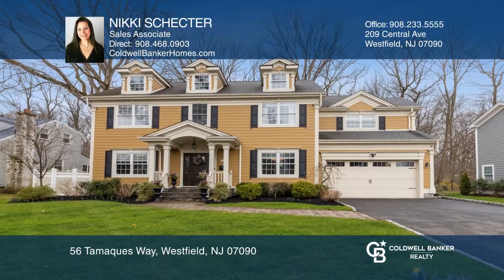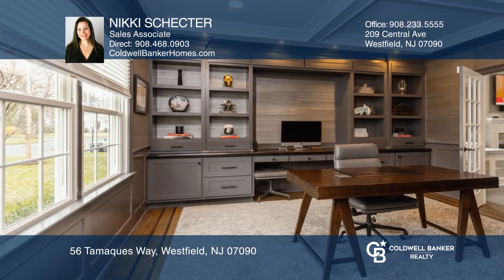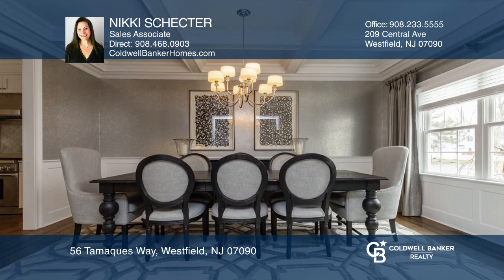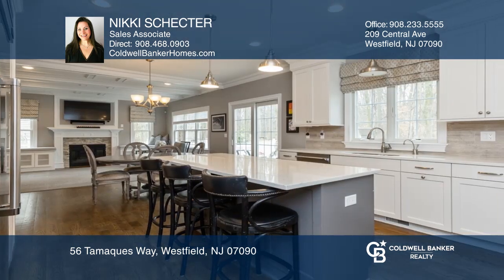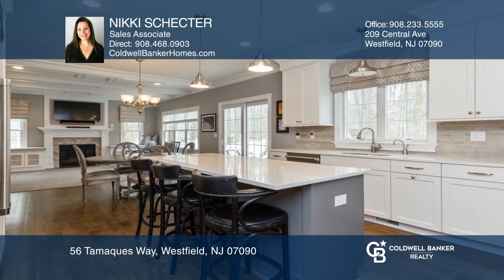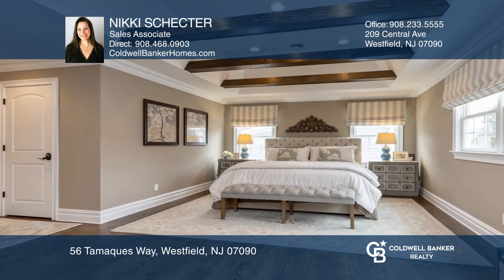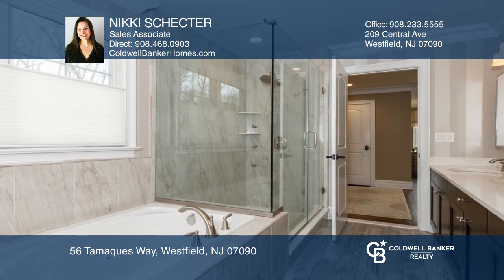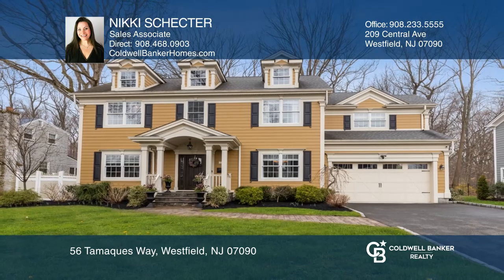56 Tamaques Way Westfield, NJ | ColdwellBankerHomes.com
56 Tamaques Way, Westfield, NJ

Exquisite five-bedroom custom Giallusi home nestled in one of the most desirable neighborhoods in Westfield. Backs up to Tamaques Park with an Azek deck, fire pit, and foot path to Tamaques school. Enter into a grand two-story foyer with a sprawling open floor plan including a custom home office and